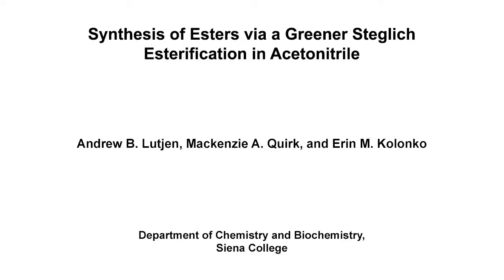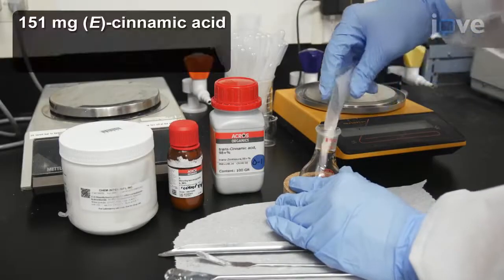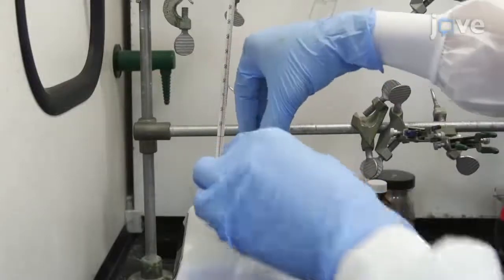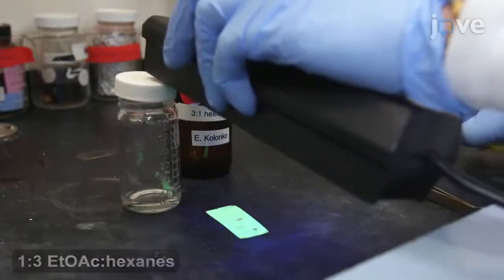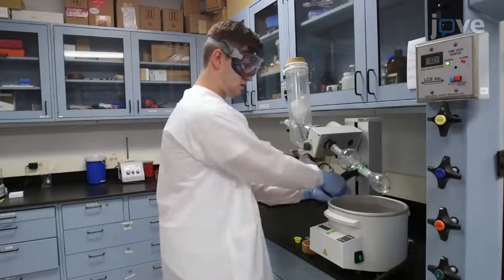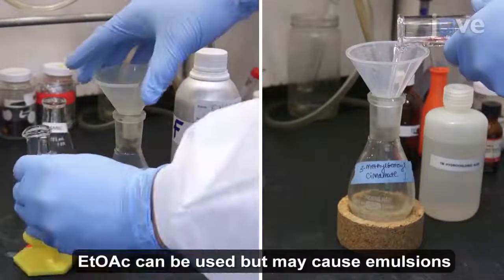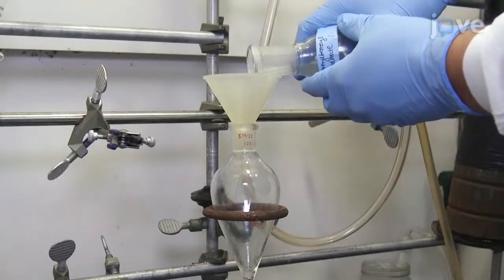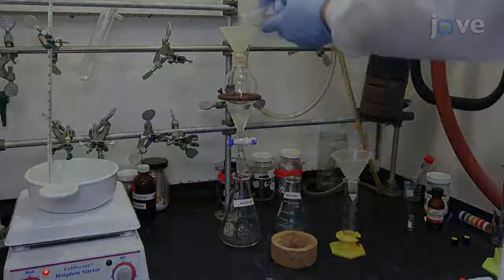Synthesis of Esters Via Steglich Esterification in Acetonitrile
Synthesis of Esters Via a Greener Steglich Esterification in Acetonitrile - Experimental Protocol

no sign up needed for open access content, or request a trial to get instant access to our full library.

A modified Steglich esterification reaction was used to synthesize a small library of ester derivatives with primary and secondary alcohols. The methodology uses a non-halogenated and greener solvent, acetonitrile, and enables product isolation in high yields without the need for chromatographic purification.